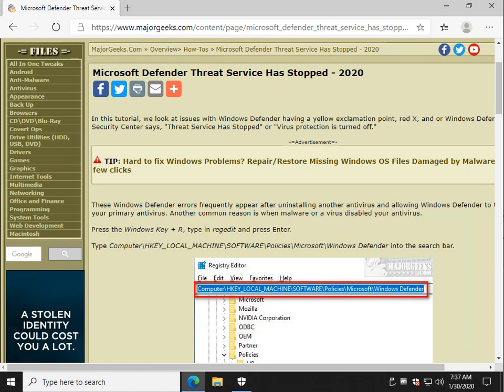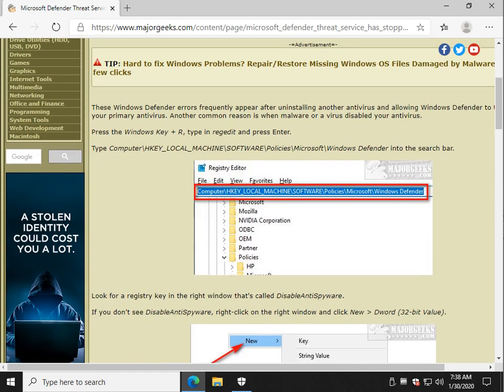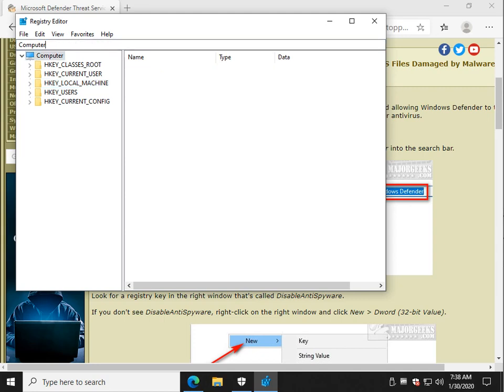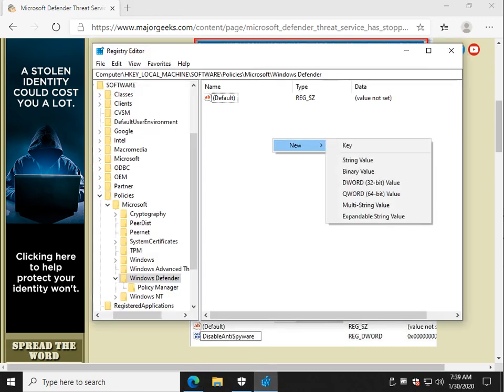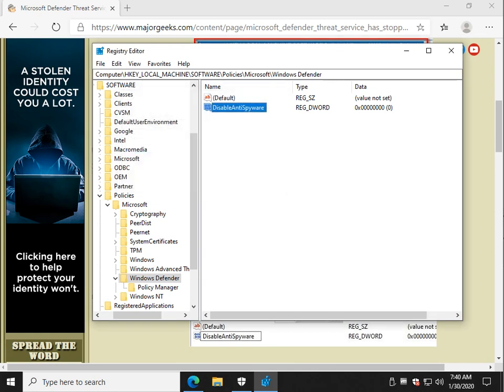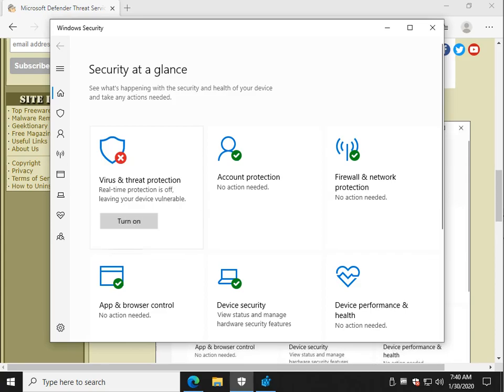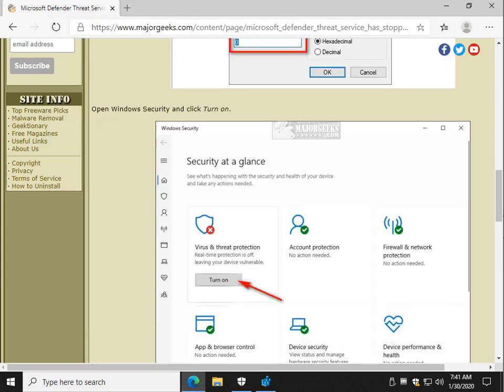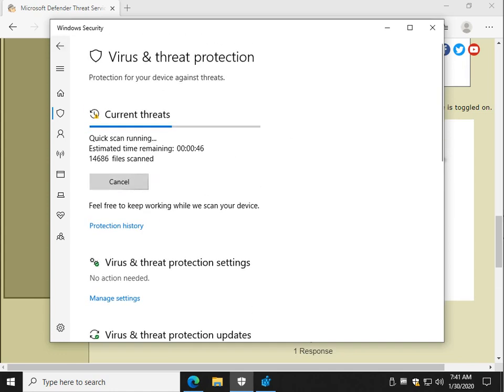Microsoft Defender Threat Service Has Stopped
In this tutorial, we look at issues with Windows Defender having a yellow exclamation point, red X, and or Windows Defender Security Center says, "Threat Service Has Stopped" or "Virus protection is turned off."